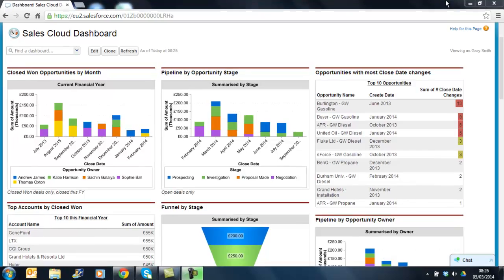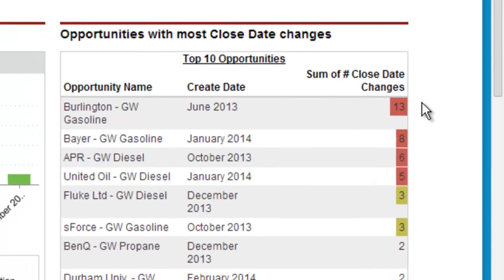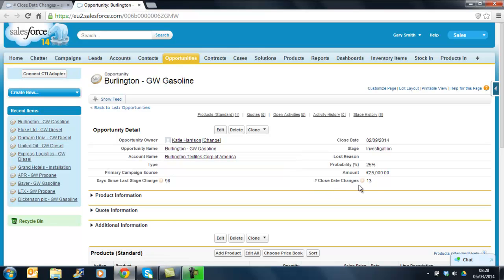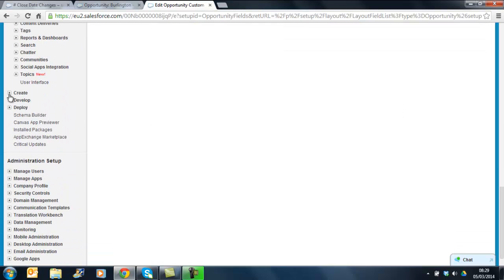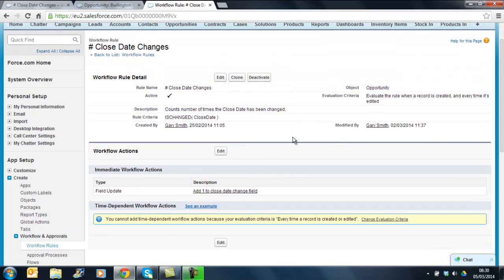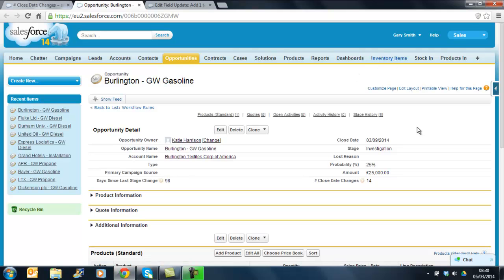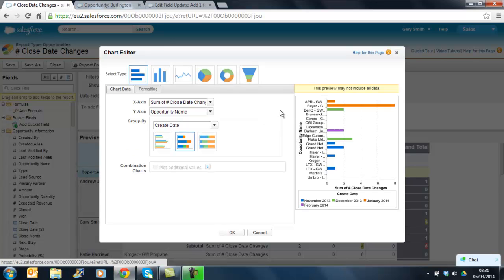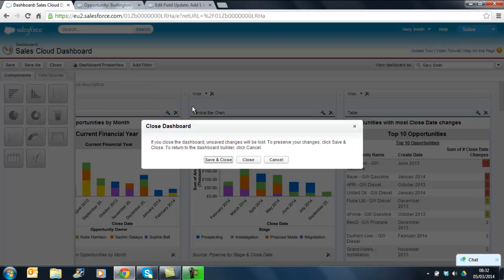Identify dud pipeline deals with this killer salesforce dashboard table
Powerful salesforce dashboard table that tells busy Executives where to drill to find dud sales deals that are never going to close.